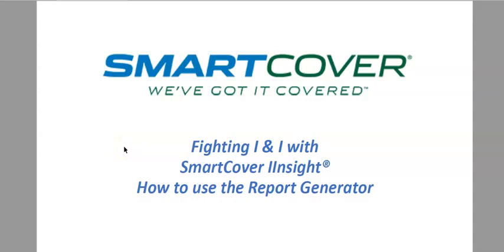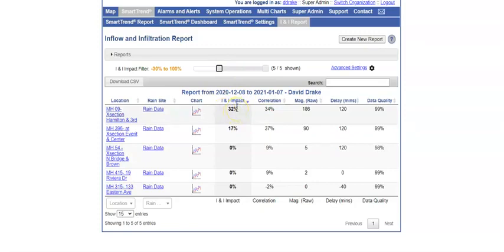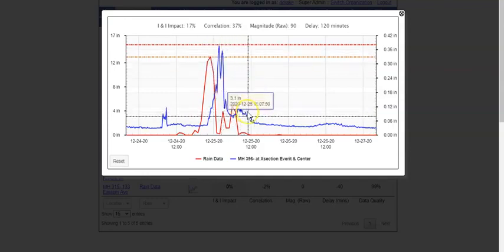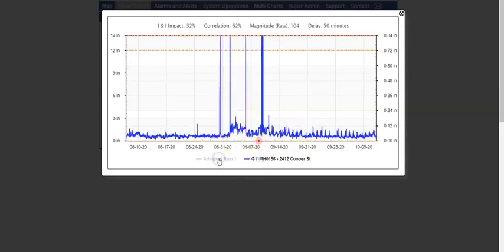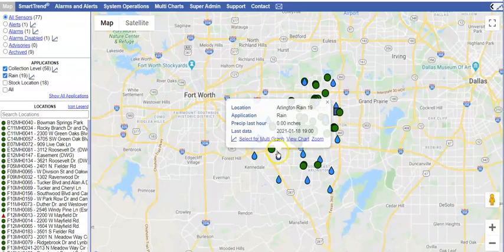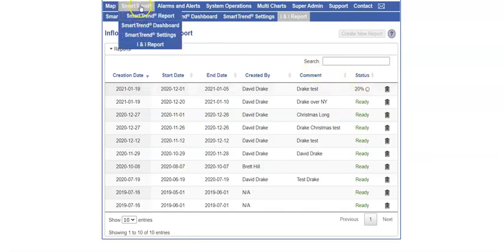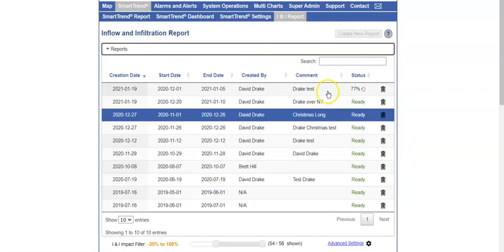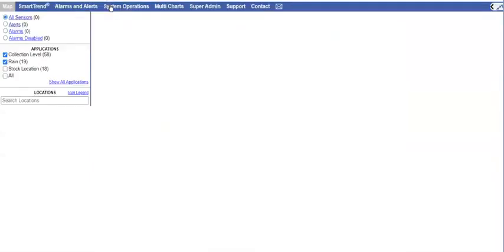SmartCover I&I Impact Report Part 2 How to Pull Reports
SmartCover is an award-winning leader in remote monitoring for collection systems. The system gathers and analyzes sewer data, delivering timely notifications for response teams to protect communities across North America. The system installs without confined space entry and has a range of solution versatility including: SSO prevention, cleaning optimization, I&I impact, CSO management, storm and surface water monitoring, H2S monitoring, and entry detection.